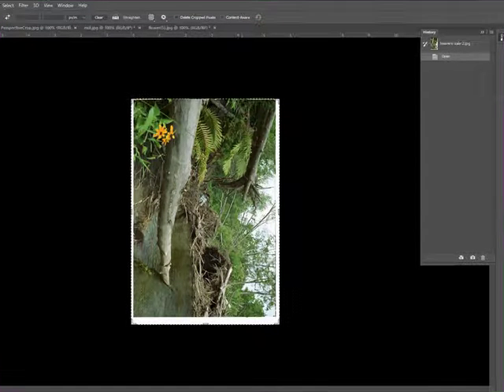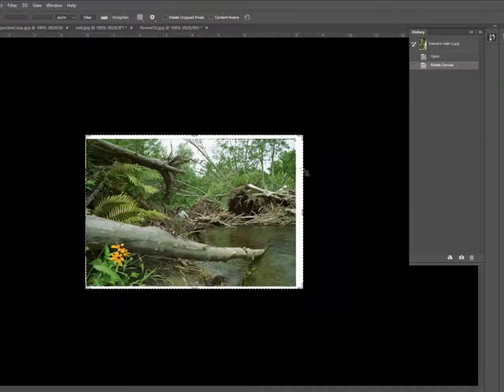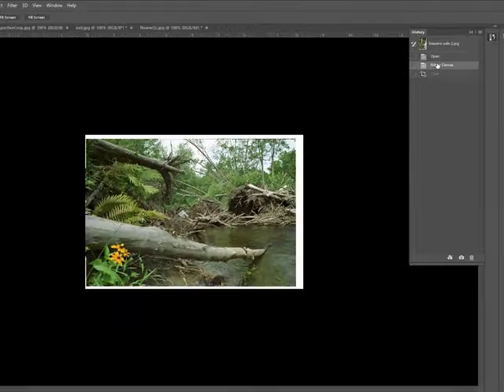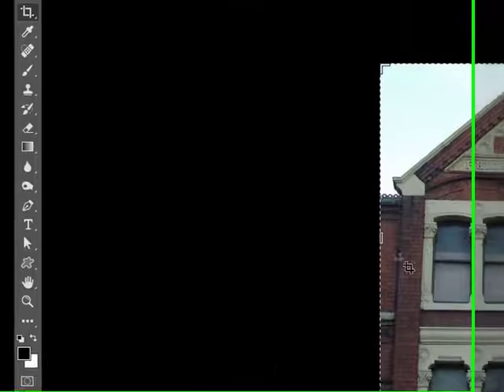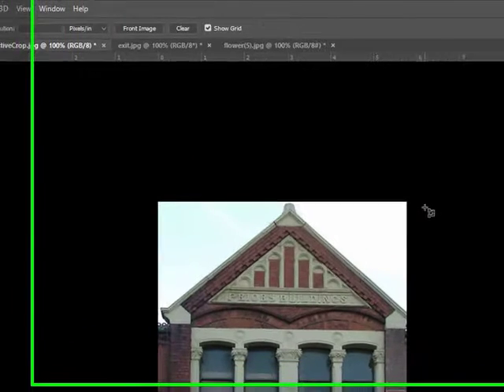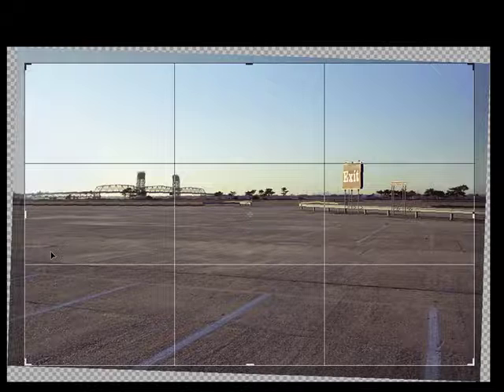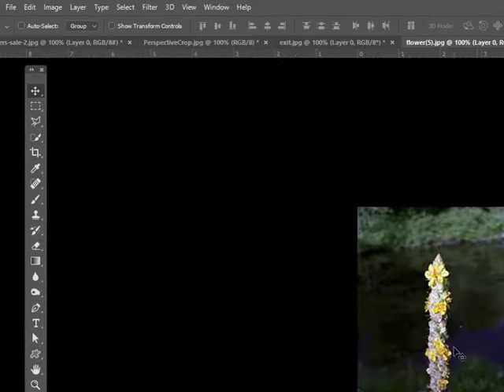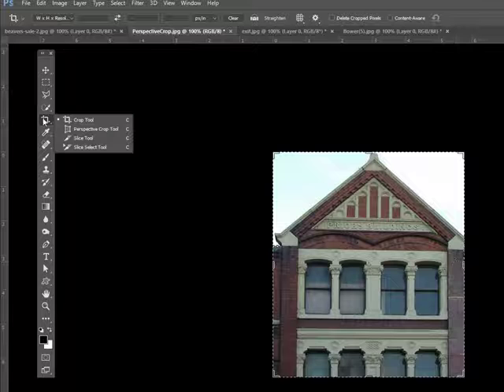Crop tool and image rotation